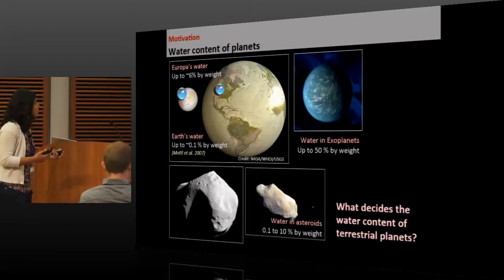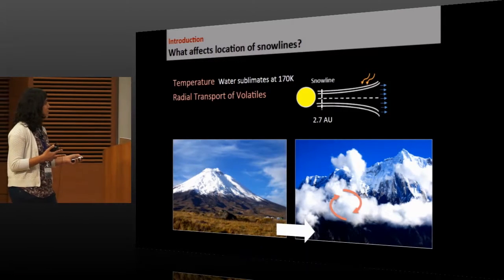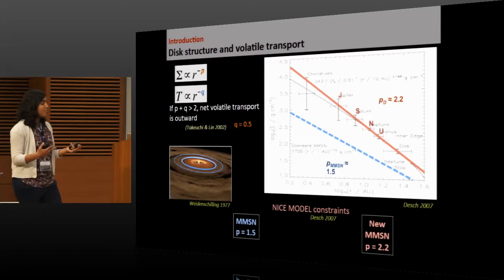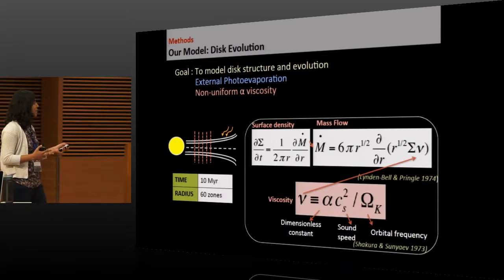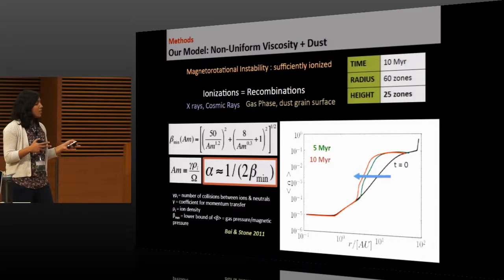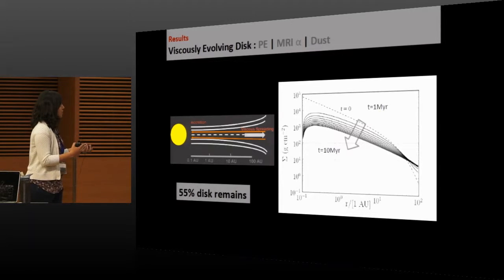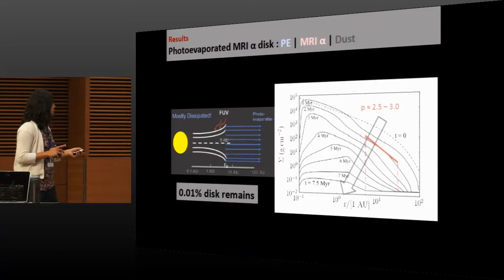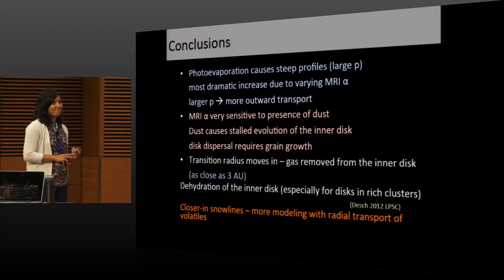AbGradCon 2015 Day 1 Anusha Kalyaan